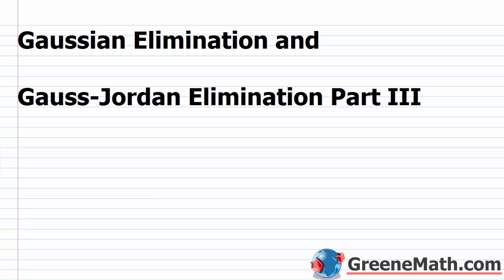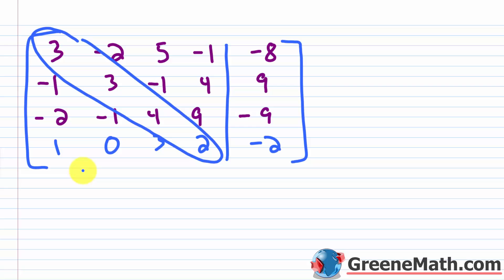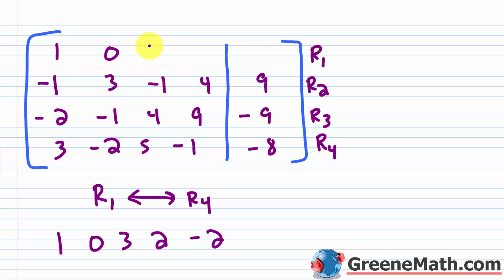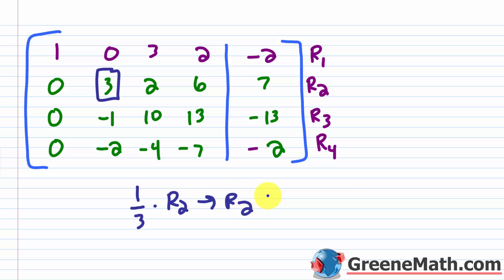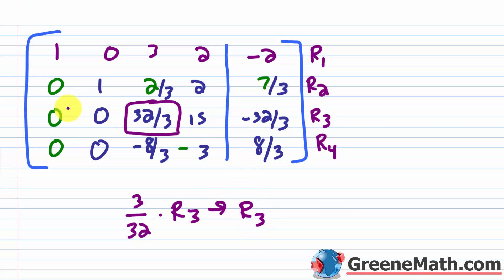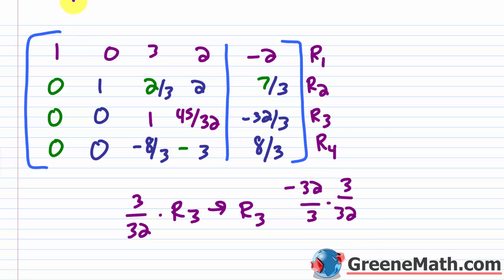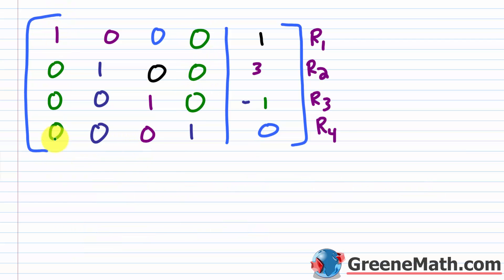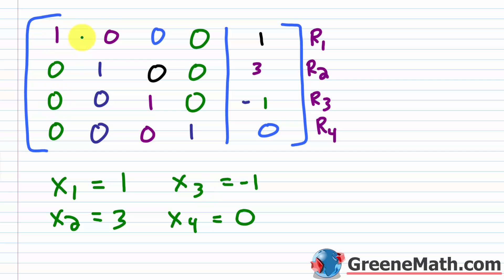Gaussian Elimination and Gauss-Jordan Elimination Four-Variable Linear System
In this video, we will look at one example of how to solve a four variable linear system using Gauss-Jordan Elimination.